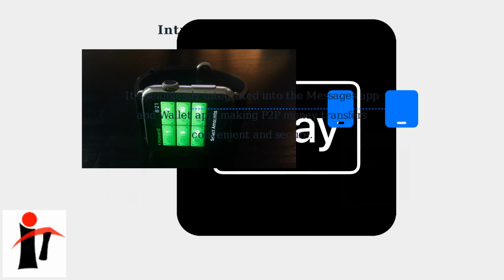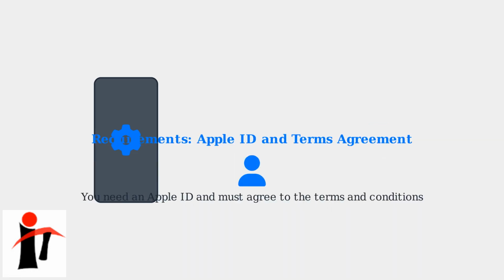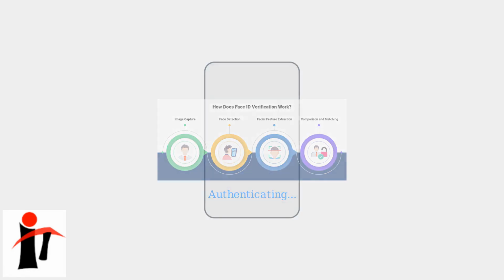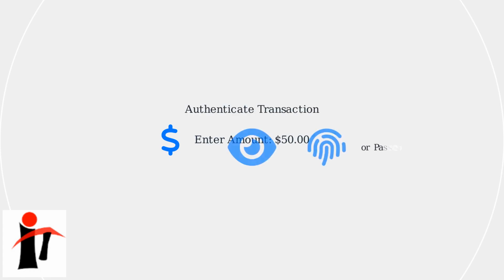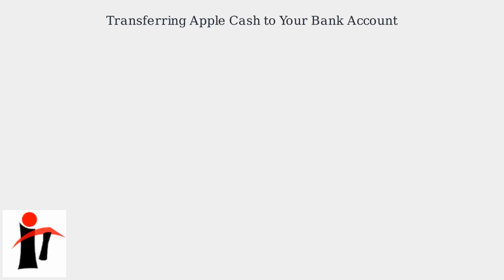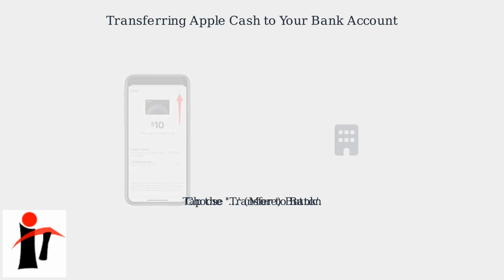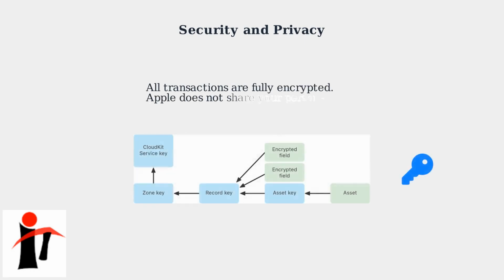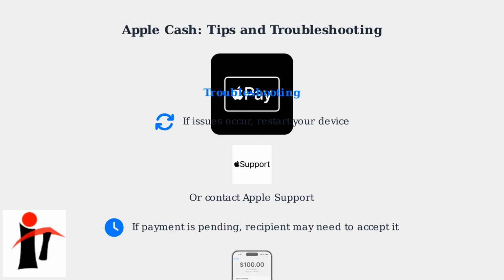How to Pay Someone with Apple Pay – Send Money via Apple Cash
💳 Learn how to pay someone using Apple Pay by sending money through Apple Cash safely and quickly.
📱 Follow step-by-step instructions to select a contact, enter the amount, and confirm the payment.
🔧 Discover tips for verifying recipient details and ensuring secure transactions.
🚀 Send money effortlessly to friends, family, or contacts directly from your iPhone or Apple Watch.